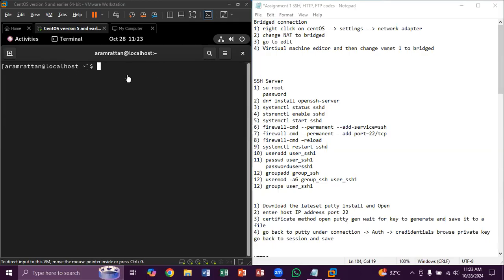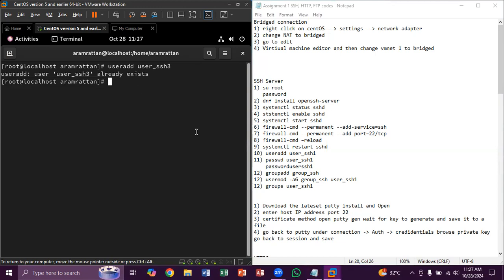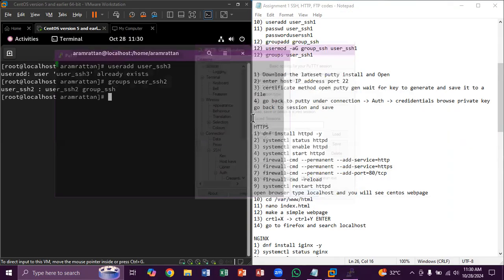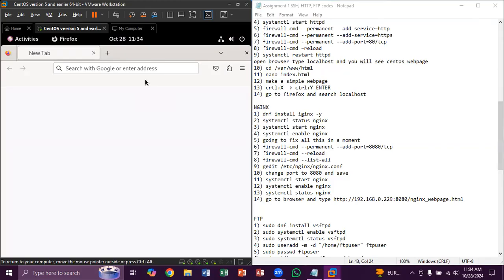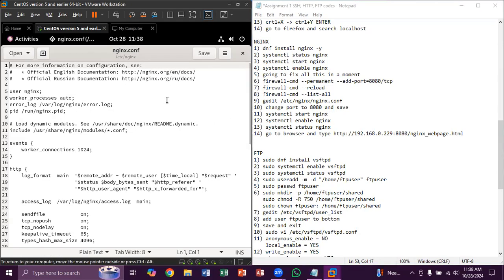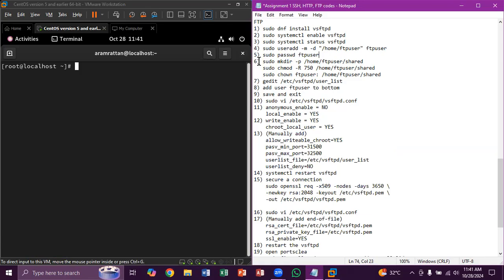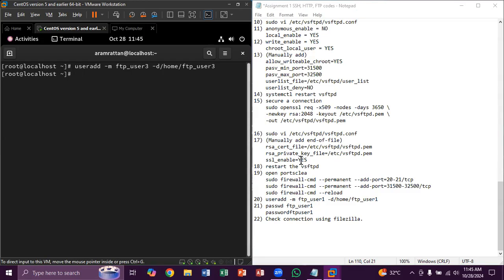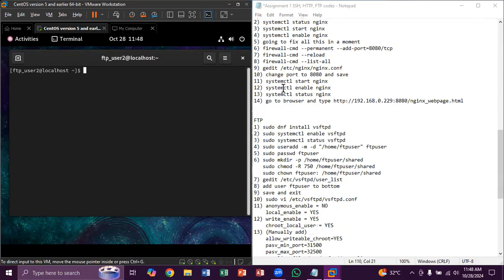00069743 Adrian Ramrattan SSH, HTTP, NGINX , FTP